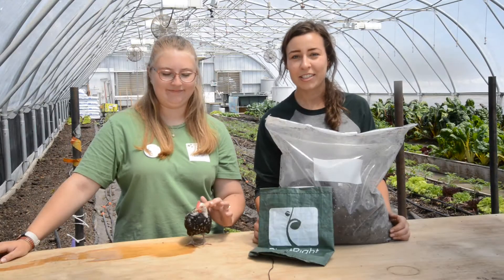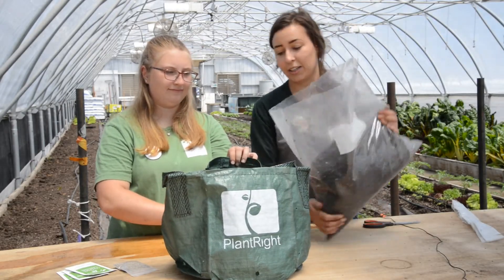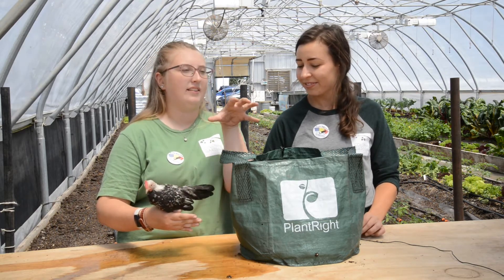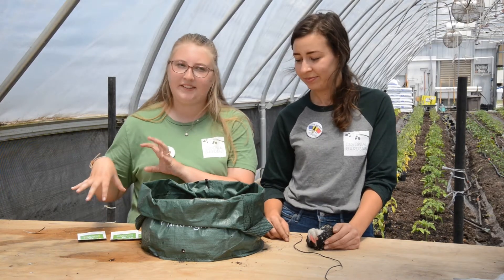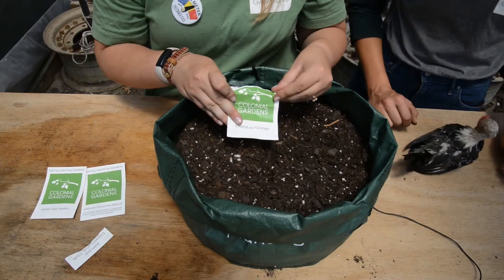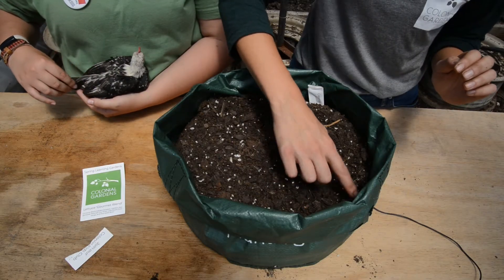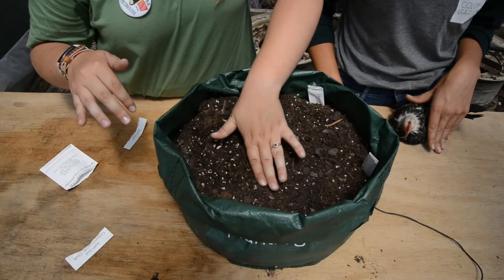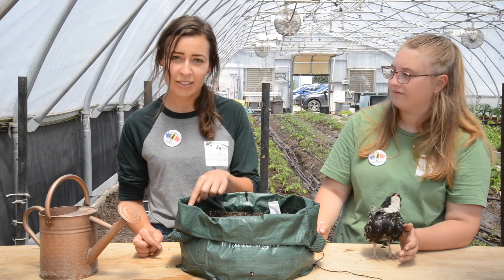2021 Learning Garden - Week 1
Join Kelsie, Jillian, and a special guest to get your Learning Garden started!